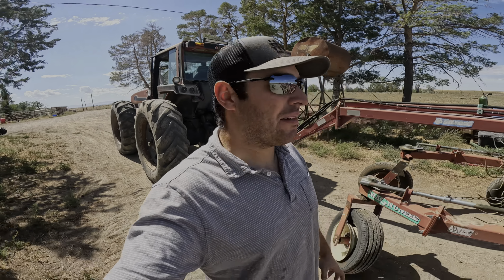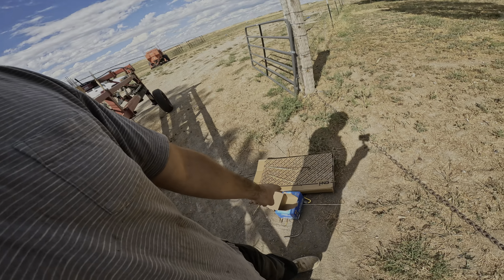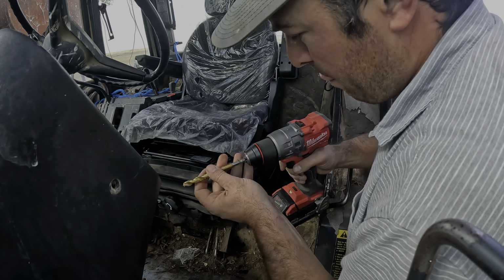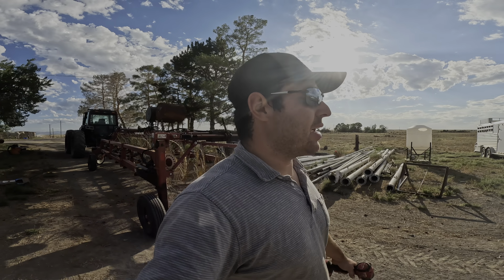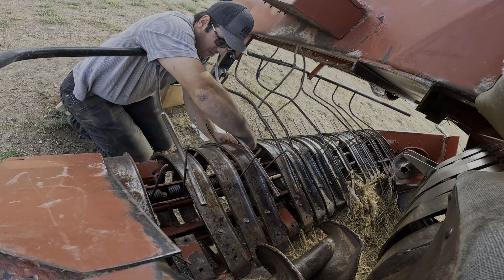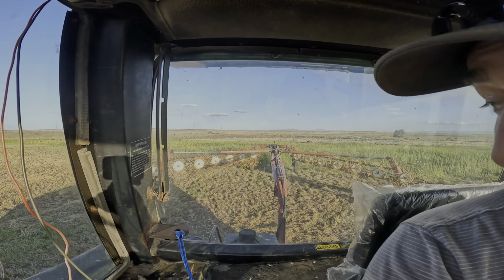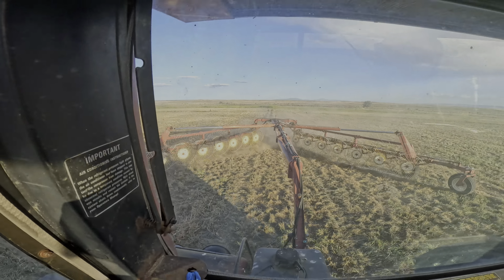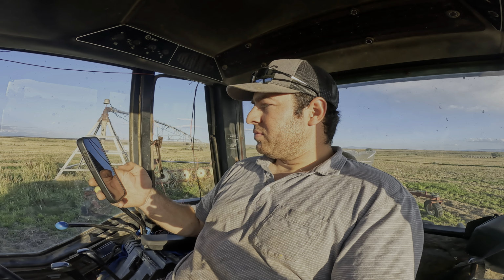**Well that’s unfortunate... more broken equipment! 🛠️🚜**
Today we throw more money at the rack to see if we can get it ready to make some hay. We’ll also discuss troubleshooting common farm equipment issues and the tools that make the job easier.

✅ **What You'll Learn Today**:
- Diagnosing and fixing farm equipment
- Essential tools for repair
- Tips for efficient hay production

🛠️ **Cool Tools I Used Today**:
- [Milwaukee 3/8 Impact]
- [Milwaukee 3/8 Sockets]

🔧 **More Useful Farm Tools**:
- [My Favorite Leatherman]
- [Hi Lift Jack]

🎯 **Time Stamps**:
00:00 - Introduction
02:15 - Diagnosing the Rack Issue
05:45 - Essential Repair Tools
09:30 - Preparing for Hay Production